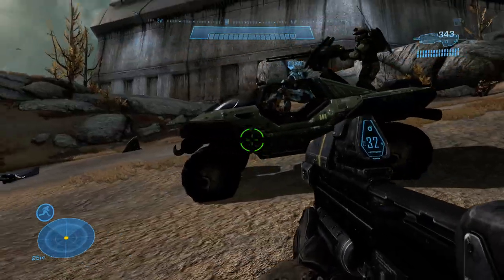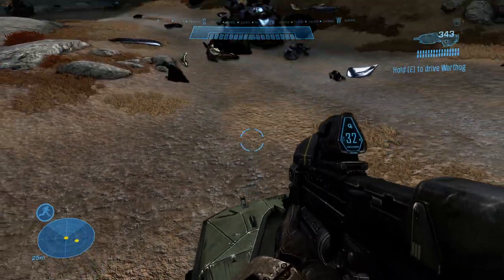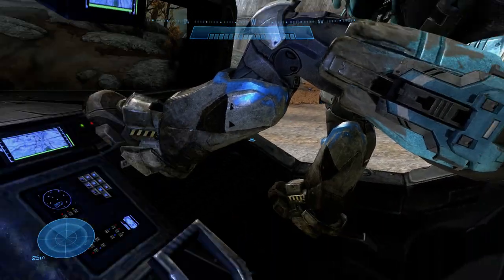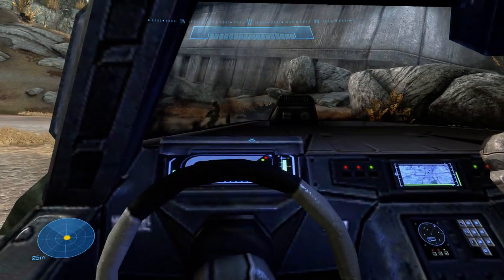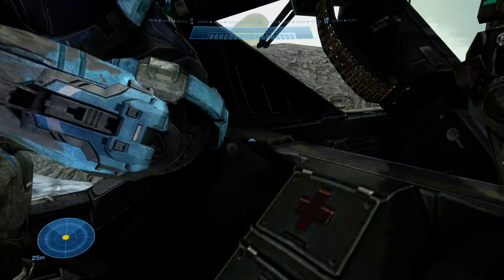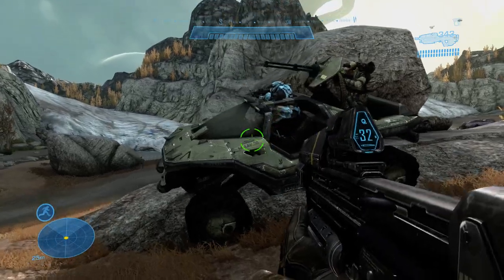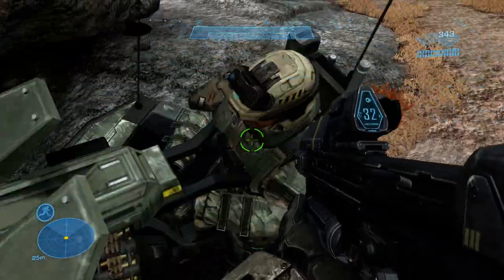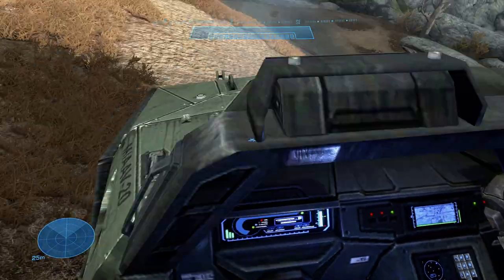Halo Reach First person warthog mod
a simple mod that lets you go into first person in your warthog
also the link to my halo community if you are interested to come stop by and check that out